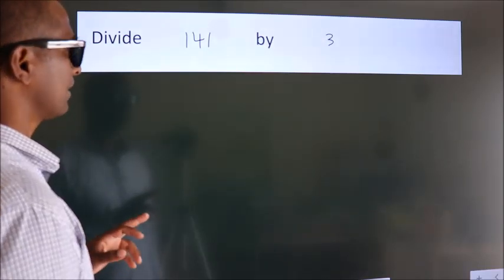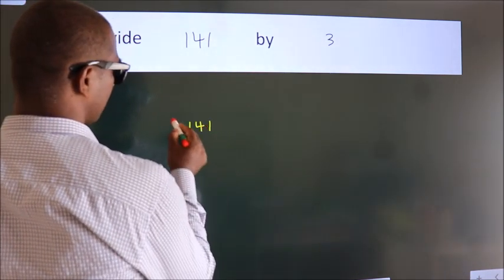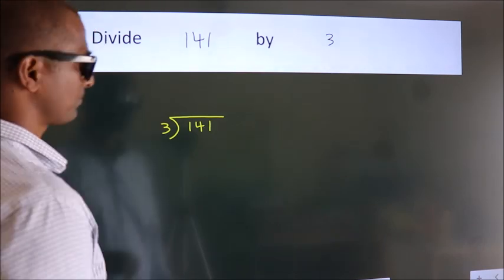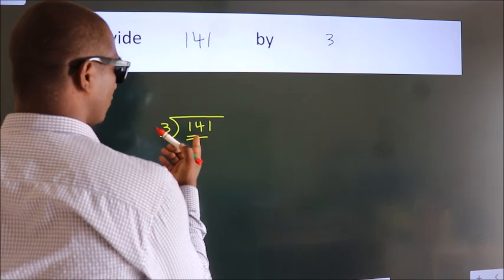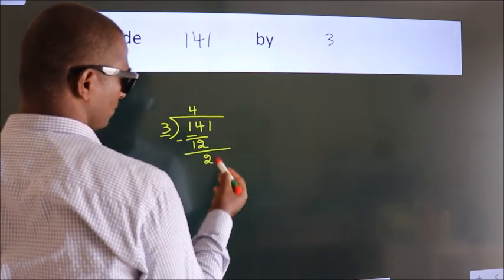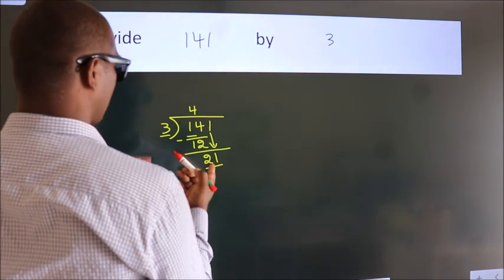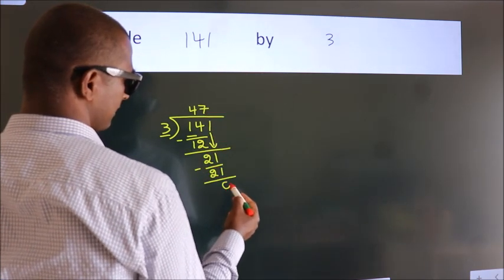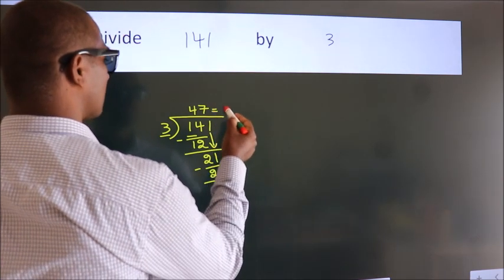Divide 141 by 3 Divide completely